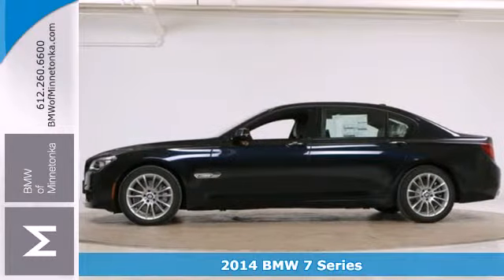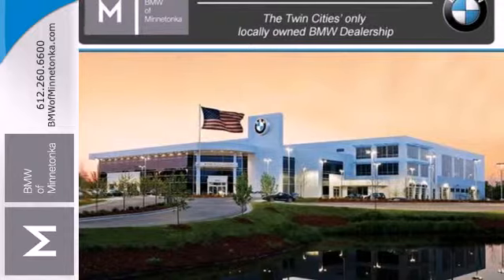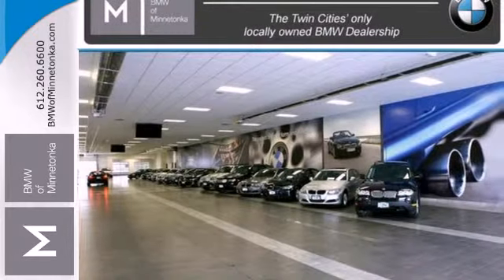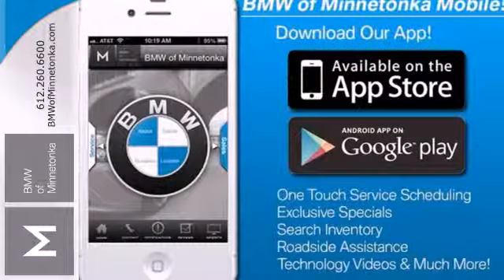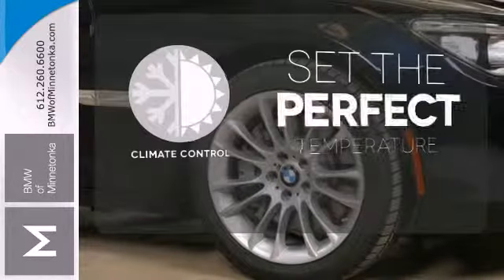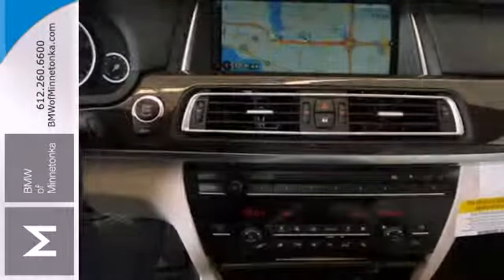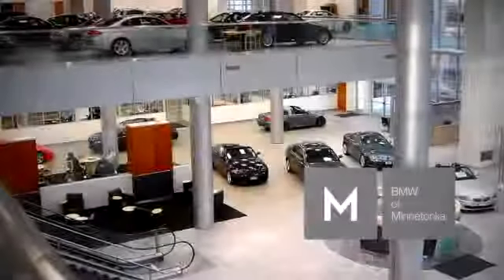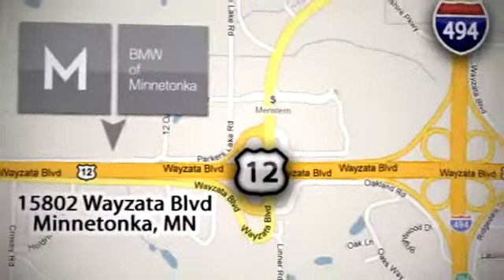2014 BMW 7 Series Minnetonka Minneapolis, MN #142365 - SOLD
Year: 2014
Make: BMW
Model: 7 Series
Trim: 4dr Sdn 750Li xDrive AWD
Engine: 4.4 L 8 Cyl. Cyl.
Color: Carbon Black Metallic
Interior: Ivory White/Black
Stock #: 142365

Address:
15802 Wayzata Blvd